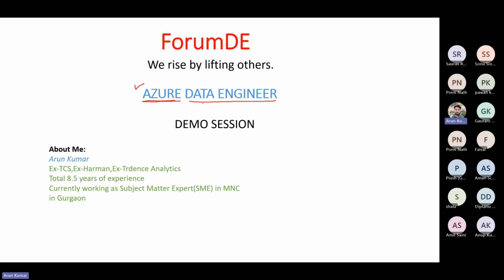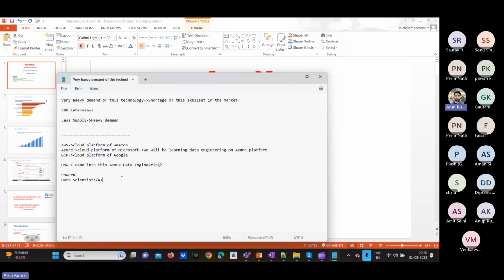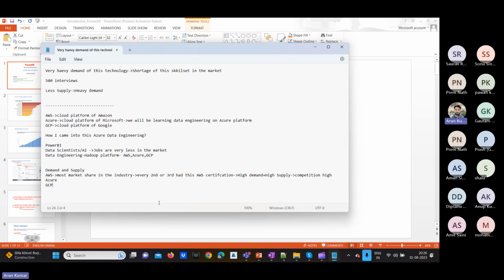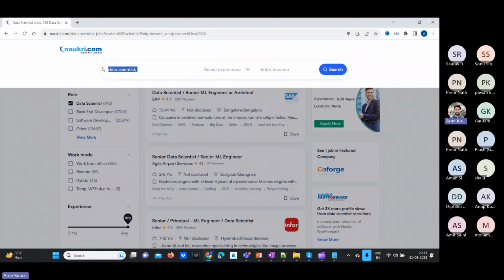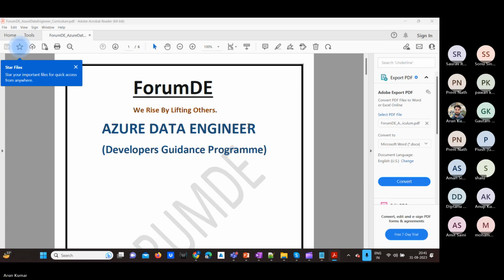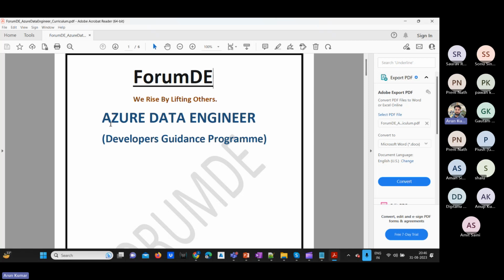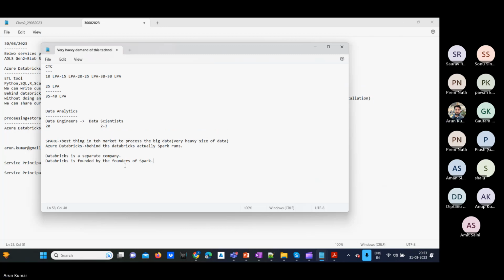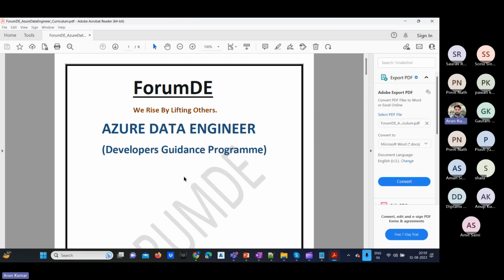ForumDE-Azure Data Engineer- Developers Guidance Programme Demo Session-Arun Kumar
ForumDE-Azure Data Engineer- Developers Guidance Programme-Arun Kumar